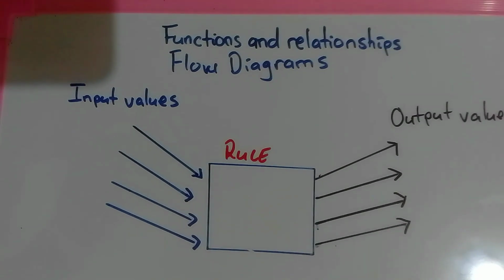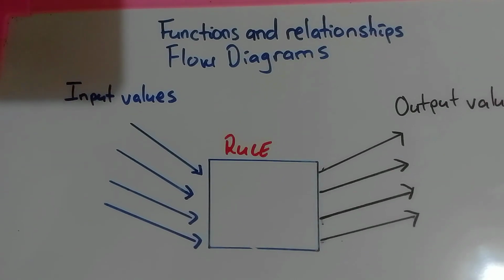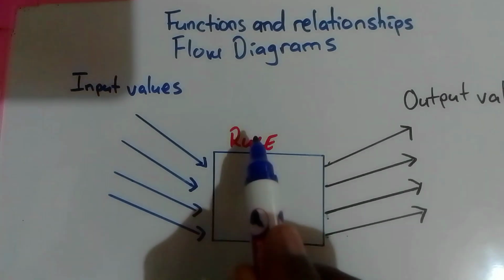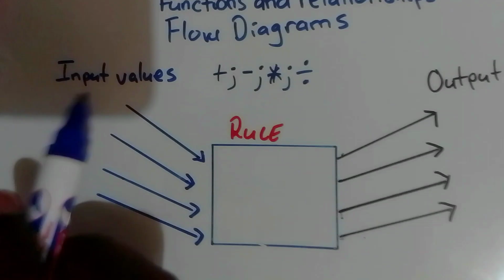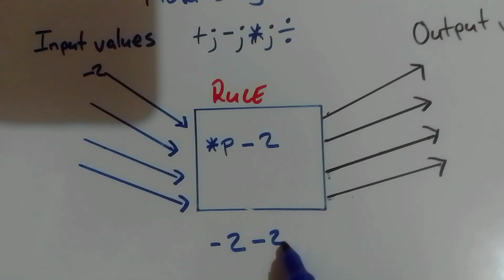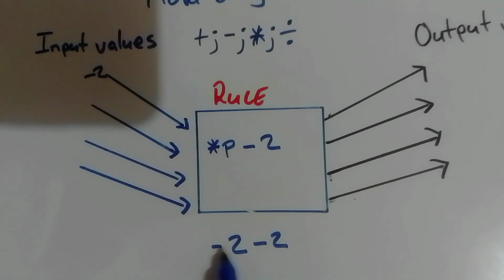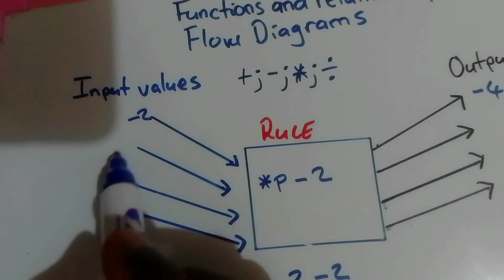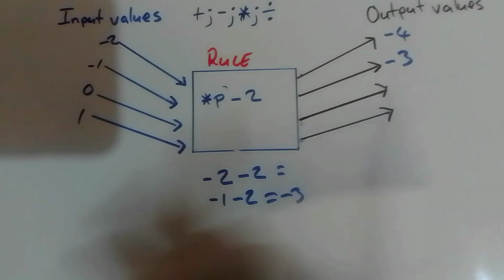Grade 8 Algebra: Functions and Relationships Introduction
In this video Coach Mashabela introduces the topic of Functions and Relationships and reminds the viewer that they have done the Functions and Relationships chapter before in Primary School. He goes on to explain the relationship of the numbers involved and what each number represents. Enjoy the lecture as Coach Mashabela easily explains Functions and Relationships